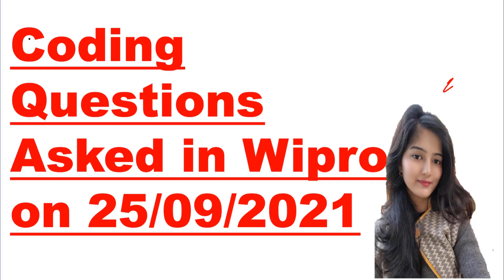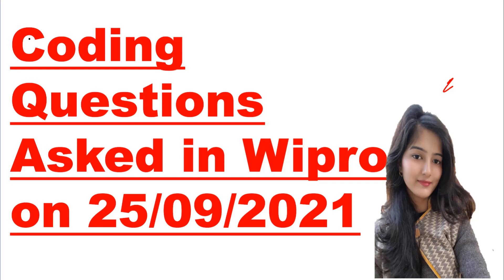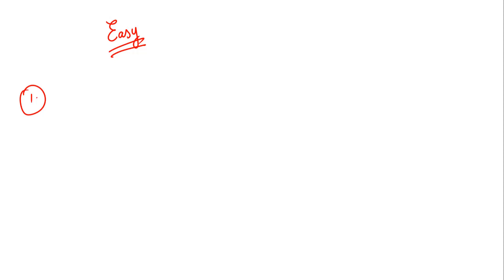Wipro Coding Questions asked on 25th Sep 2021 | Wipro Coding Questions and solutions | Must Watch